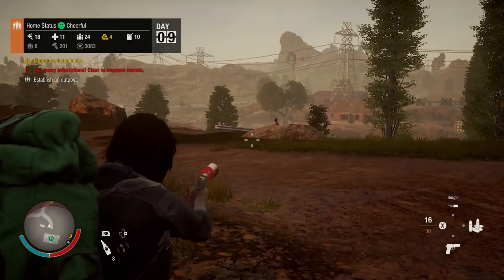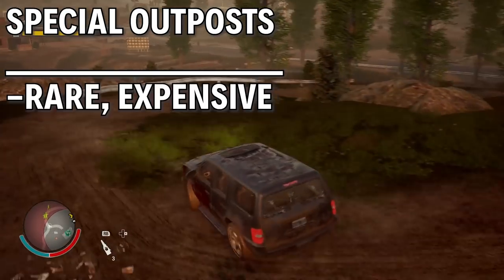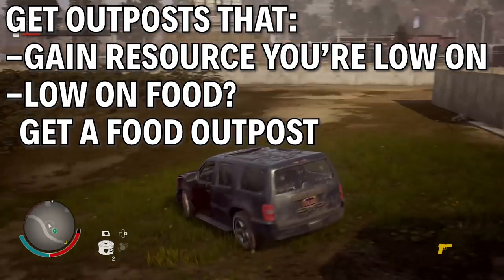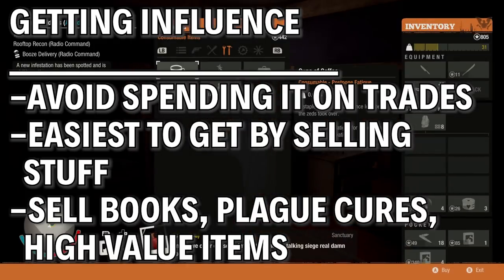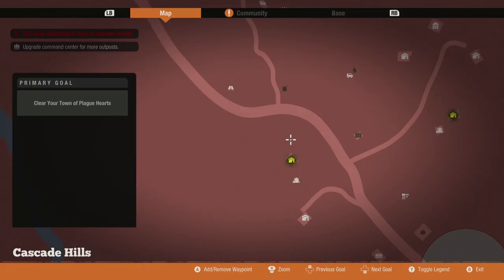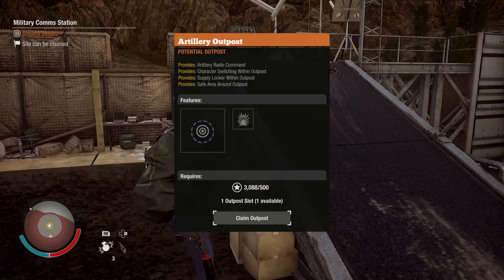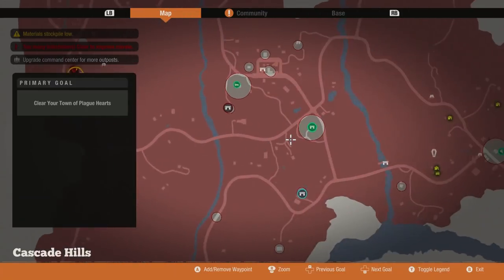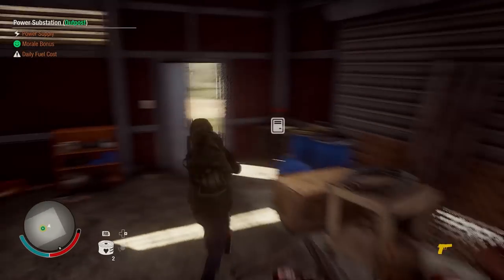STATE OF DECAY 2 | ARTILLERY OUTPOST AND GENERAL OUTPOST GUIDE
In this video I cover the different outposts in STATE OF DECAY 2. This is a fairly general overview, because outposts MOSTLY speak for themselves.

I'm mostly talking strategy in here, how to get outposts, the best ways to use them, what some of the special ones are and how to get the most out of them. I also talk a little bit about influence, in case someone might be struggling with getting it.